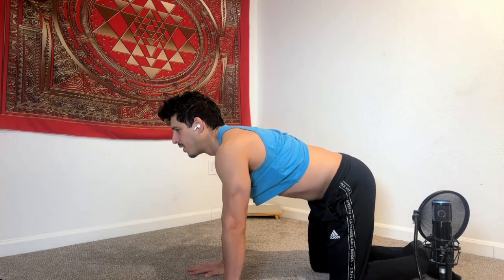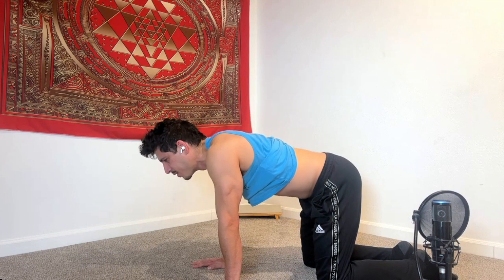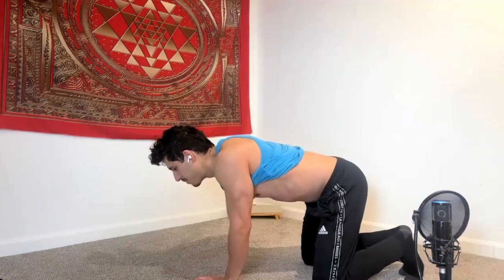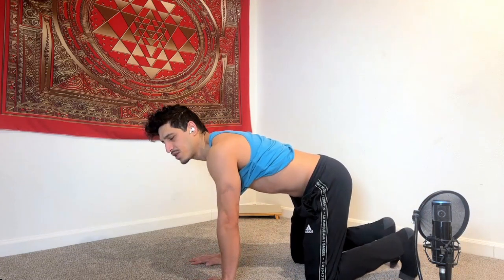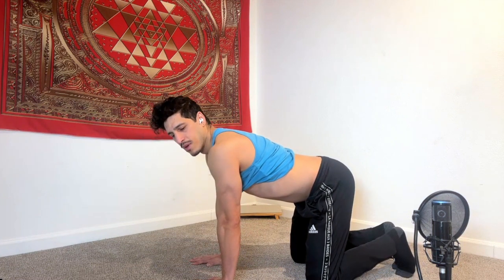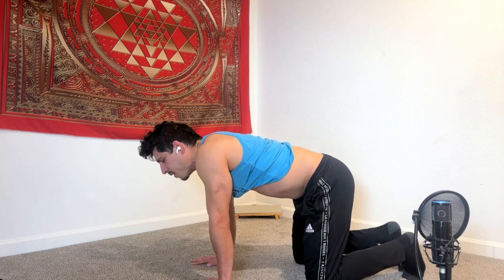Intro to Core Strengthening: Lesson I - Cat Vomit Breath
This is perhaps the most fundamental core strengthening exercise of all time. I call the cat vomit breath because shape made when expelling air naturally resembles a cat puking hehe (shoutout to Tim Ferriss' GF for coining this one). What makes this exercise powerful is that the expulsion of air allows you to contract the deepest of your deep core conditioning muscles that normally would not be accessible to regular abdominal exercises. Don't be fooled, this simple exercise is a killer and will most certainly carve your abs.